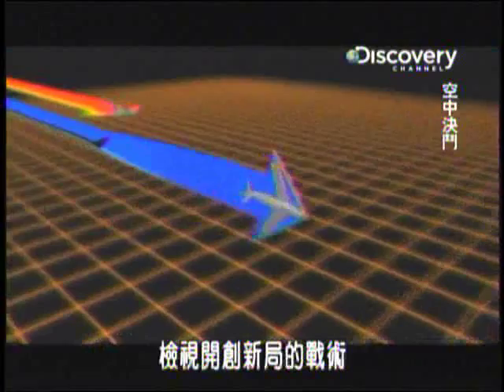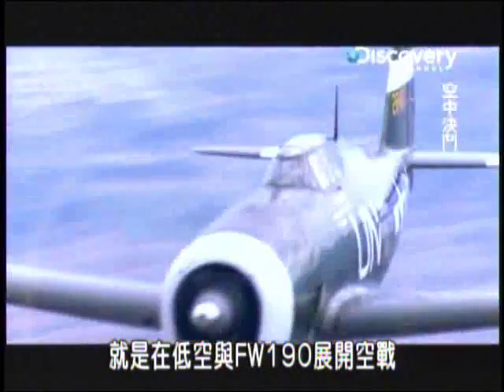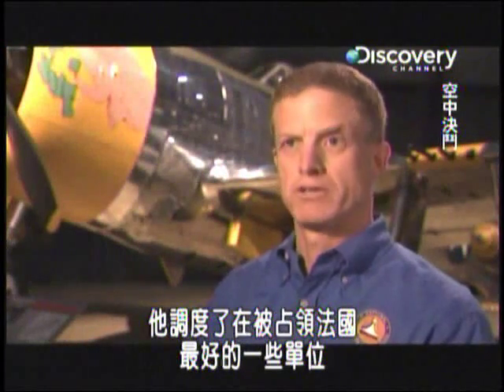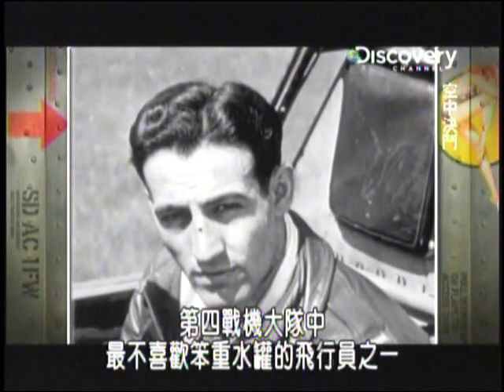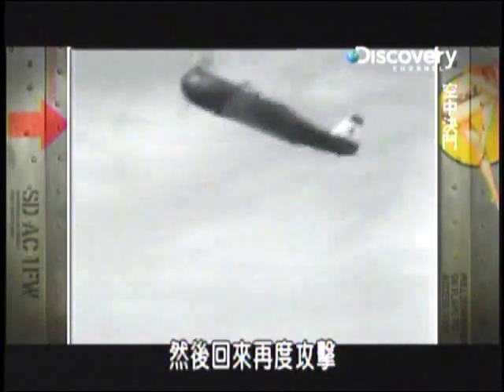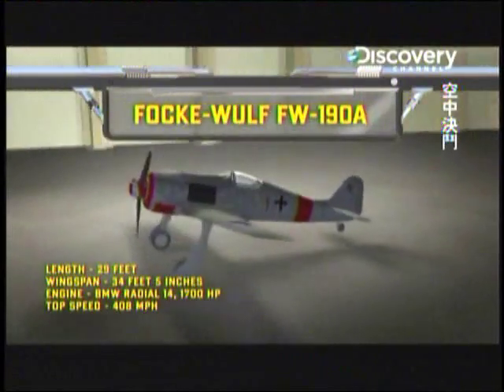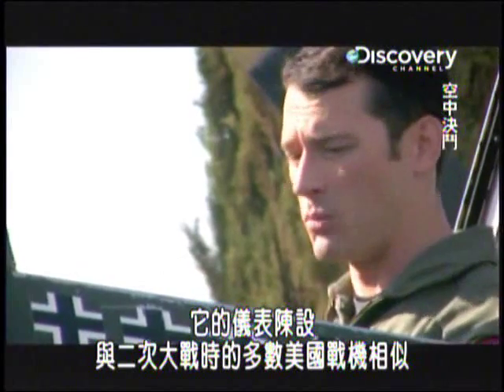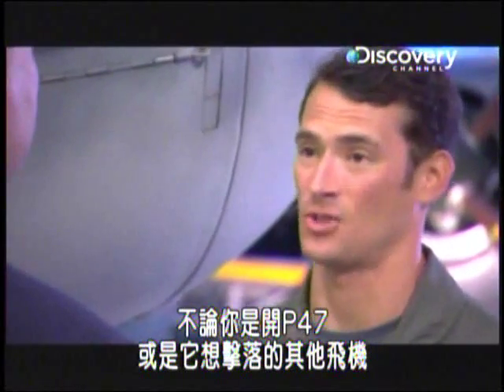空中決鬥 P 47雷霆式 vs Fw 190百舌鳥NRepublic P 47 Thunderbolt vs Focke Wulf Fw 190) part1